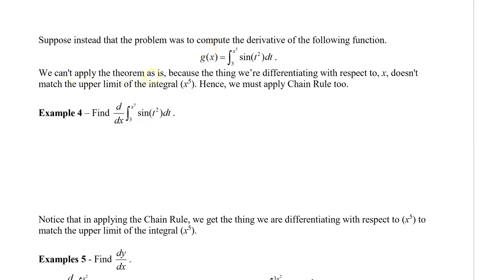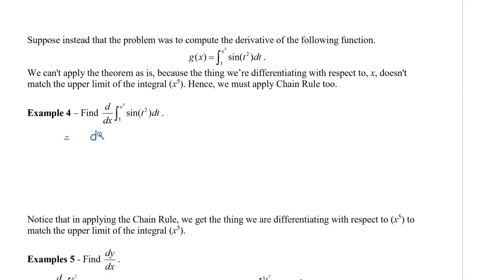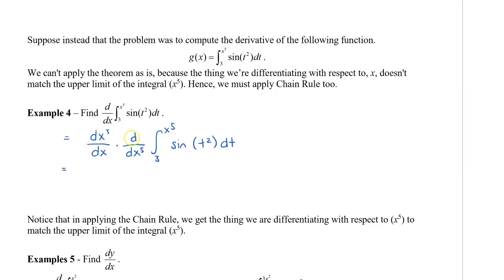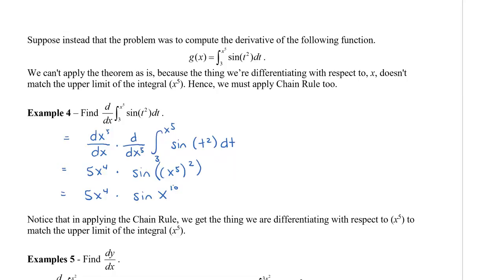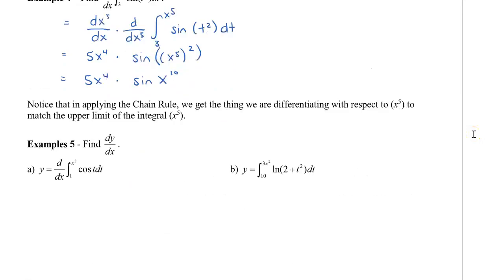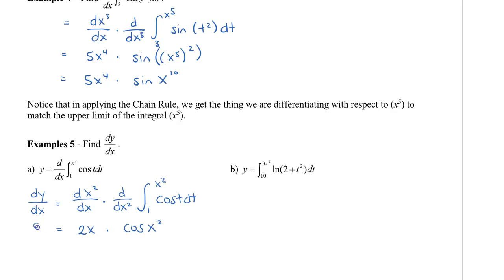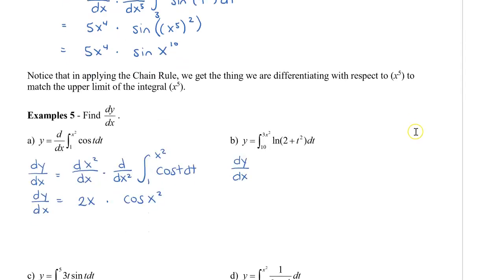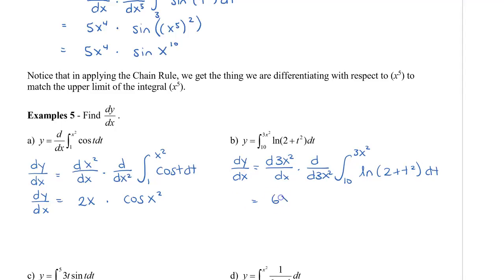Calculus 12 - Sec 4.3 The Fundamental Theorem of Calculus Part 1, Part 2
This video shows you how to apply the Fundamental Theorem of Calculus Part 1 when the upper limit is not x and therefore, you need to apply the chain rule.

For example 5, question a) should not have the d/dx. Sorry for the confusion.